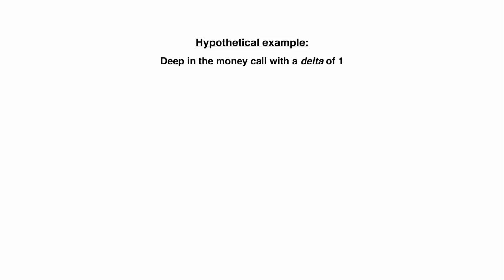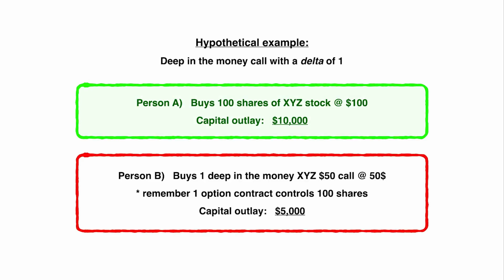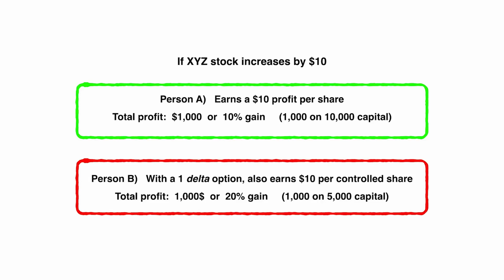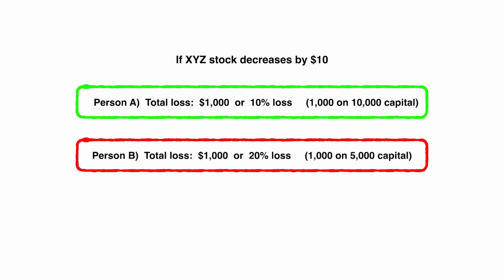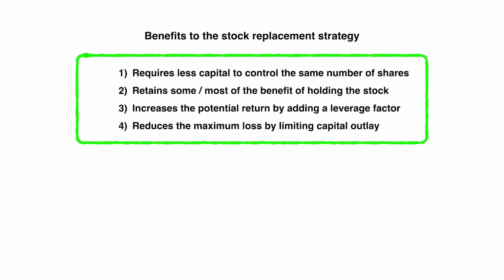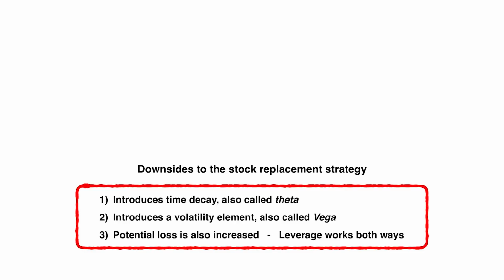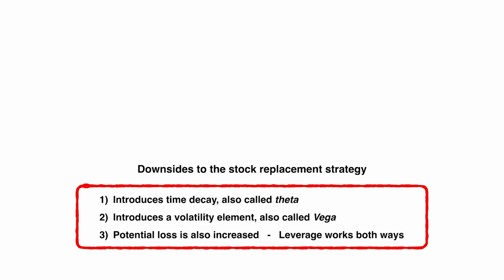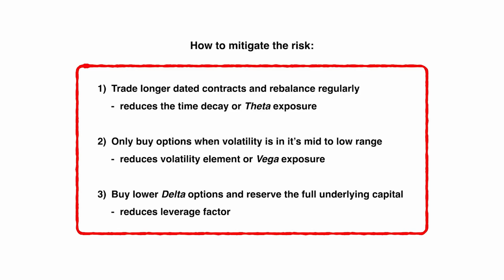Stock Replacement Strategy Part 1 - Options trading - VIX, SVXY, VXX, Volatility, Investing